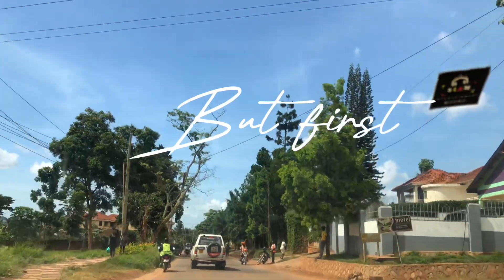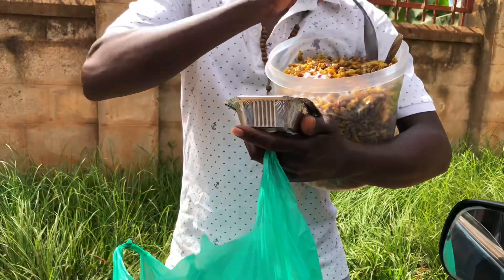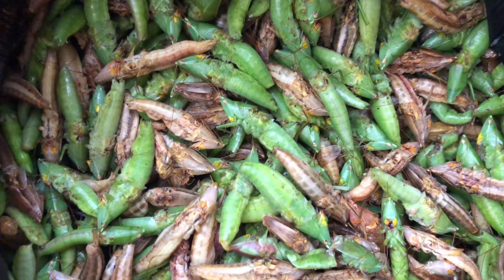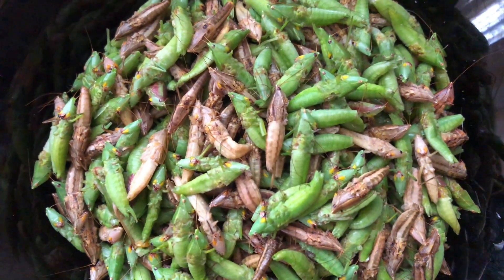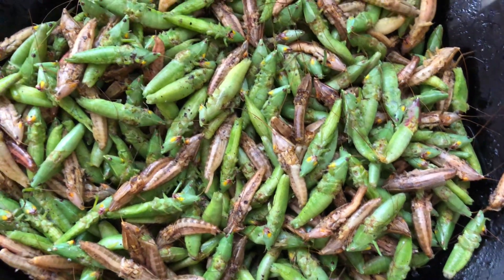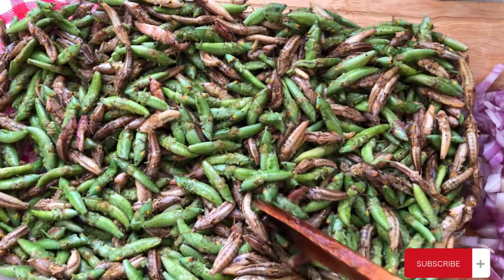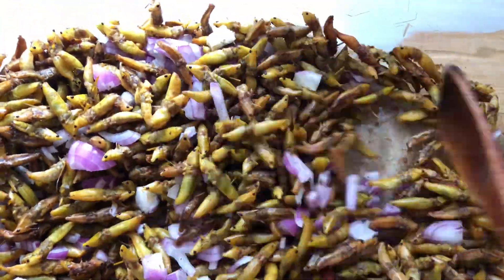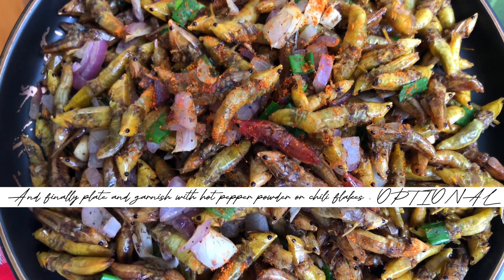My Grasshopper / nsenene recipe .Grasshopper season means we are eating them 🤗😋